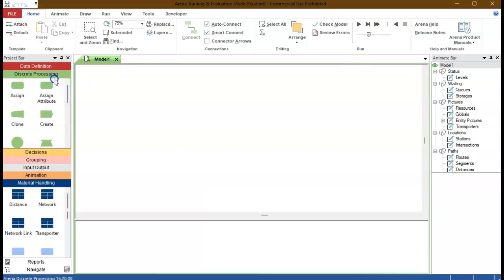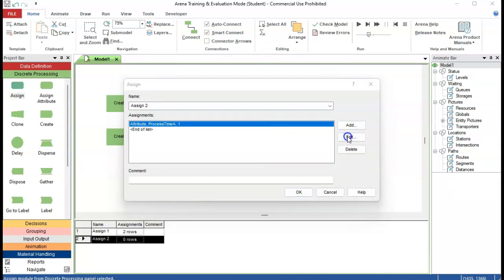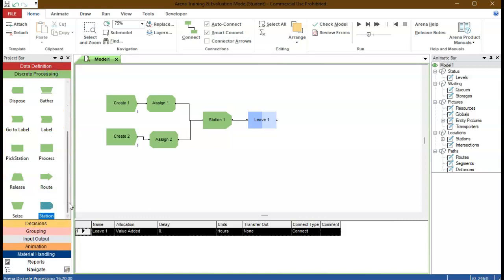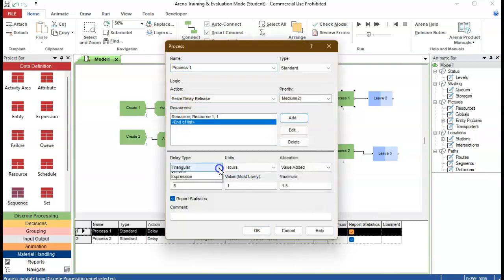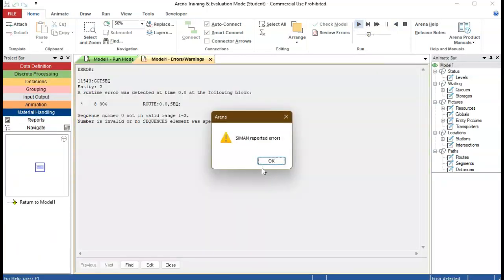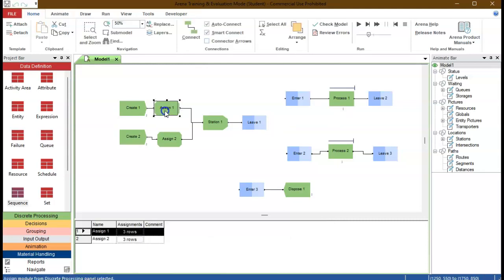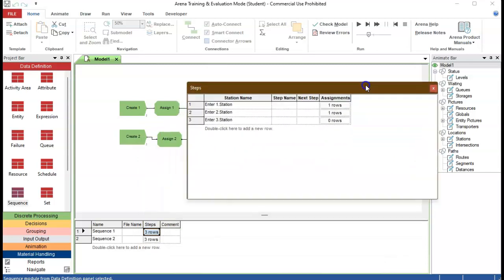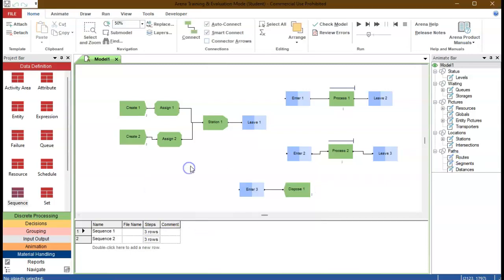Using attributes to control process times